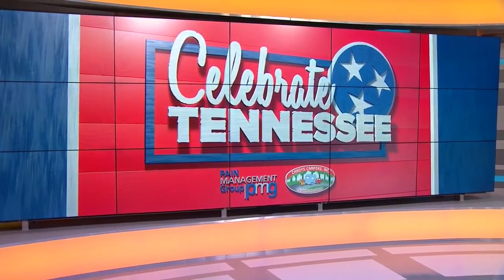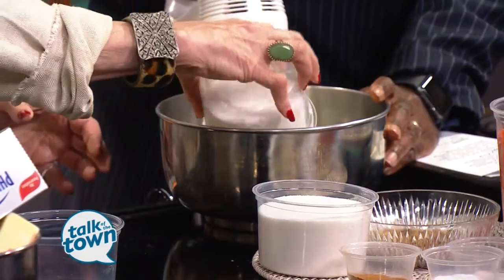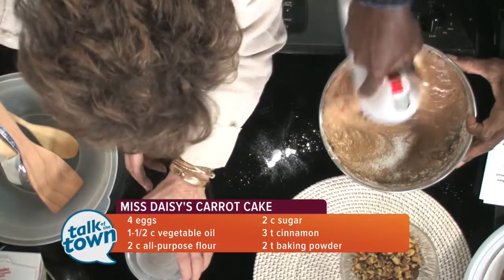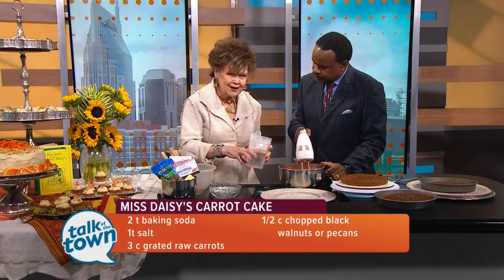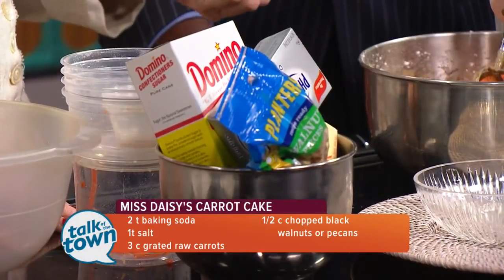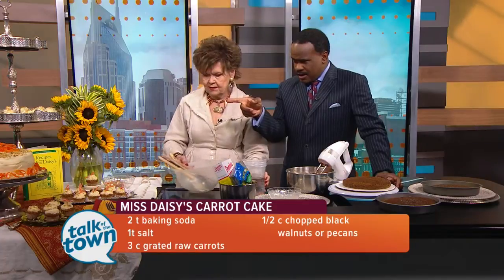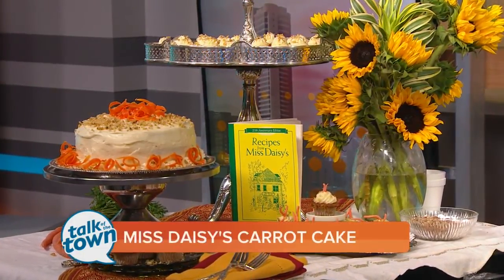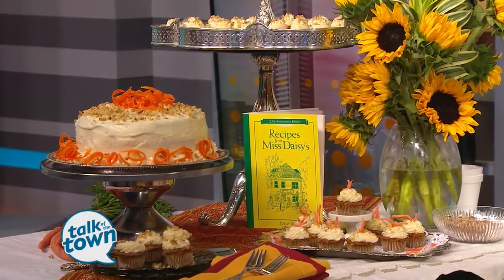Miss Daisy's Carrot Cake